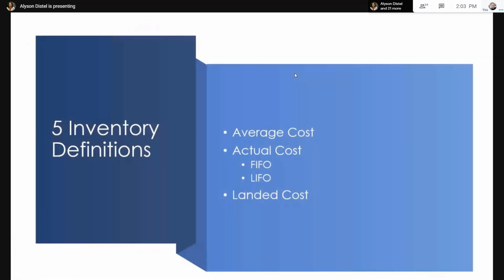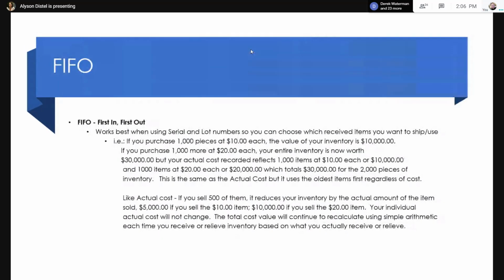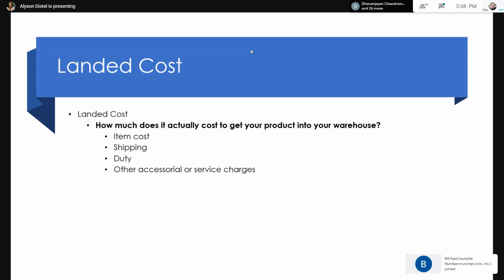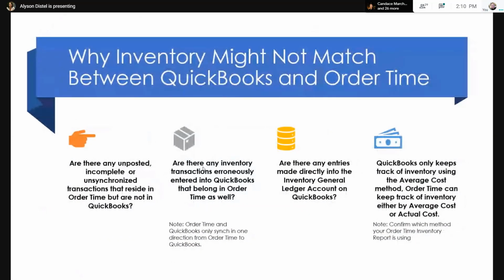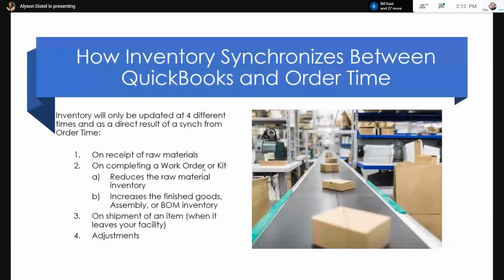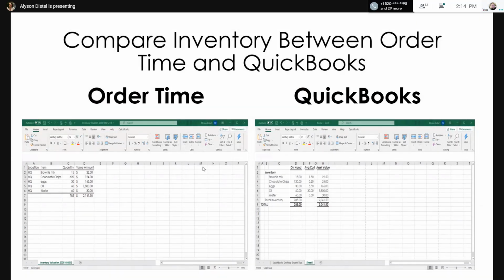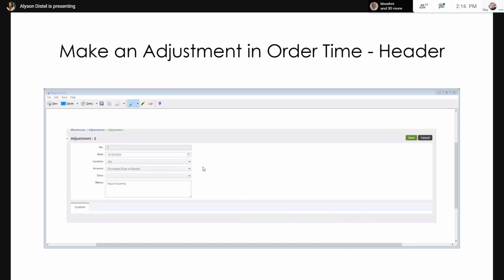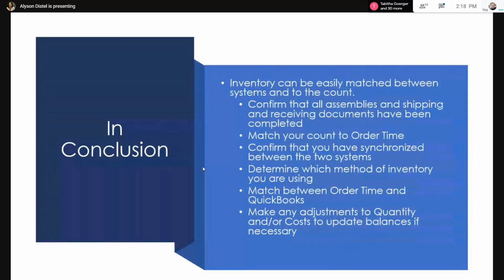Special Edition Webinar - Year End Inventory Planning with Alyson Distel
Download the PowerPoint to have access to the tips & tricks spoken about during the webinar

Alyson Distel is the President and Founder of Edison Business Solutions which helps small and midsized businesses and manufacturers that need QuickBooks help, accounting systems analysis and outsourced CFO services. She is a certified QuickBooks ProAdvisor and has more than 25 years of combined experience as a VP of Administration and Finance, CFO, controller and project manager.